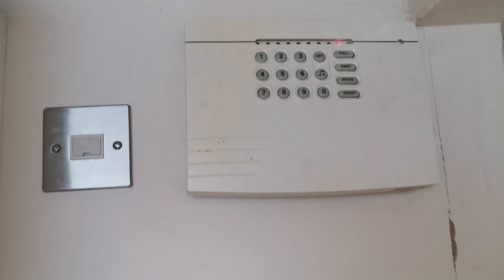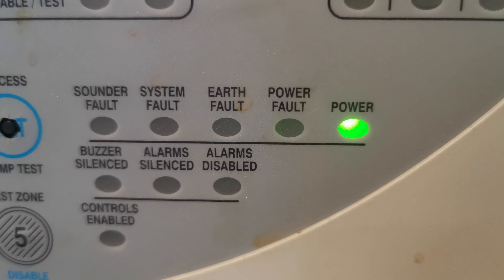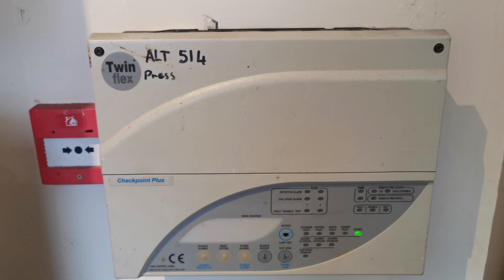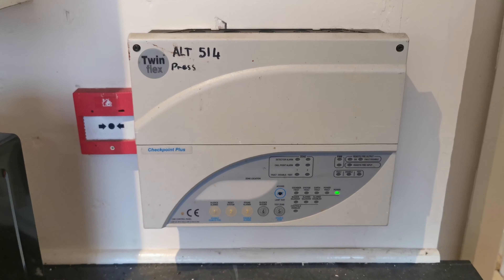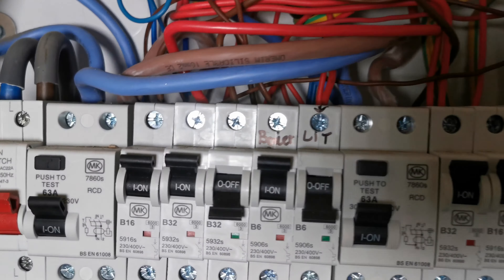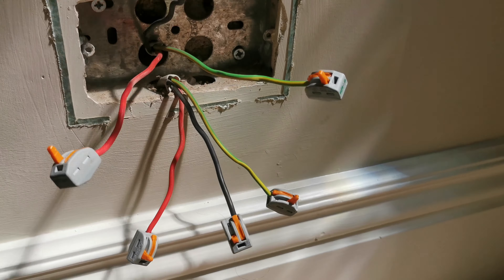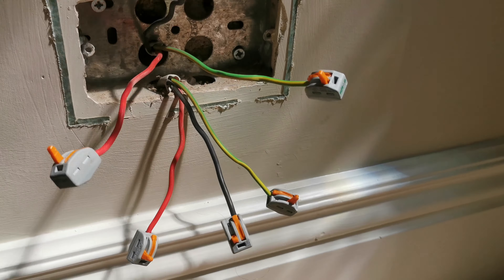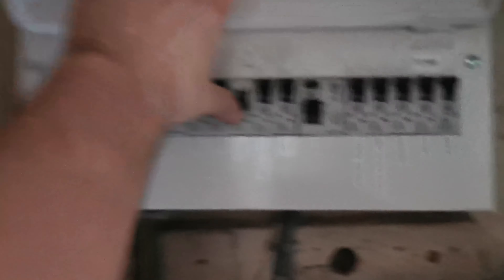RCD FAULTS EVERYWHERE!!! I CAN'T BELIEVED THEY LEFT IT LIKE THAT!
Fault finding, fault finding and more fault finding! Bobbing around Leeds fixing an alarm panel fault, an RCD fault on some sockets and removed and appliance that was tripping the RCD at 11PM! I can't believe they left it like that for the new home owner. Let's get into this.

►WHAT YOU NEED TO PRODUCE YOUR OWN VIDEOS LIKE MINE:
128 GB Memory Card for those 4k vide
1TB External Solid State Drive